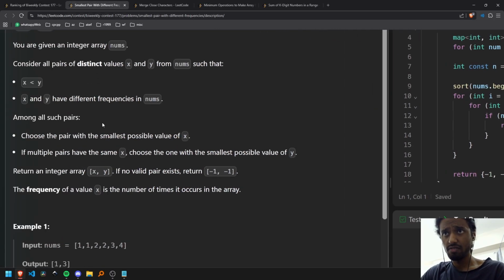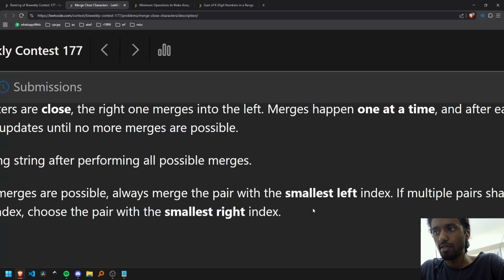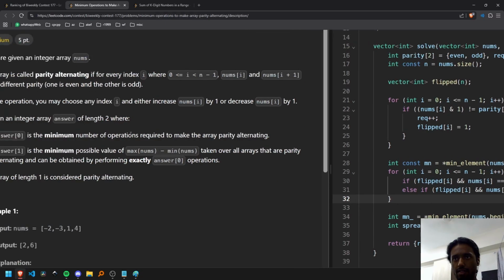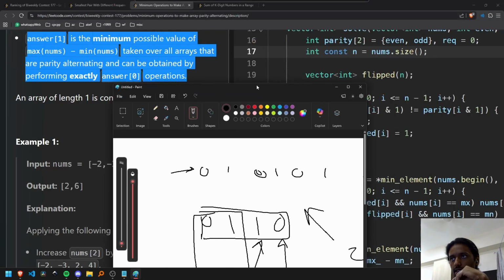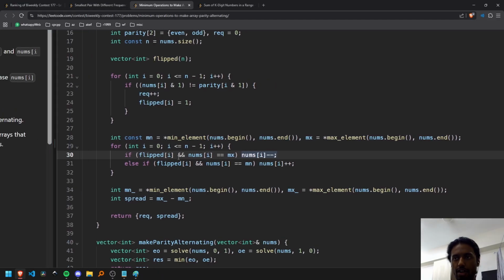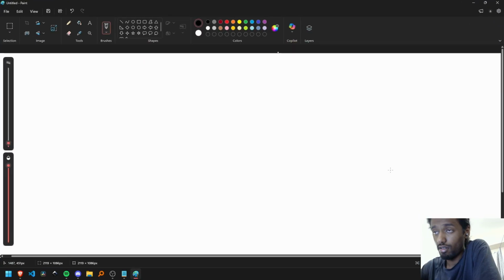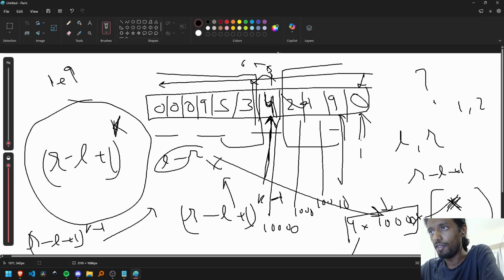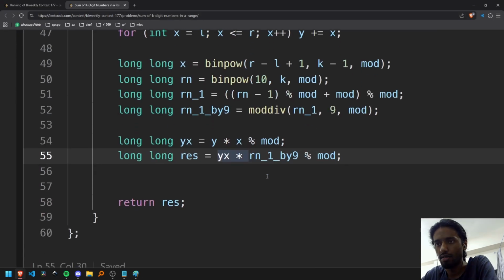LeetCode Biweekly Contest 177 Editorial + Screencast (had to poop mid contest)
luckily the contest was on the easier end so my poop shenanigans did not affect my rank that much.

timestamps:
00:00:00 Q1 Editorial
00:03:18 Q2 Editorial
00:07:07 Q3 Editorial
00:15:40 Q4 Editorial
00:25:40 Q1 Live Solve
00:28:18 Q2 Live Solve
00:37:16 Q3 Live Solve
00:49:20 Q4 Live Solve